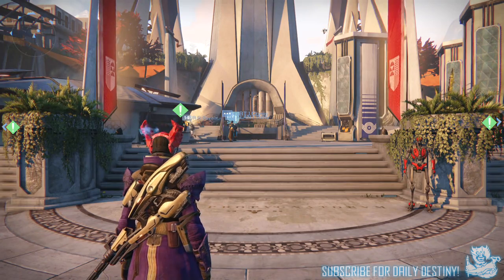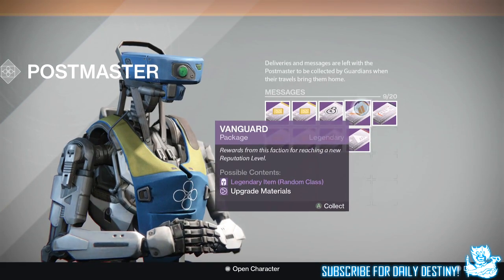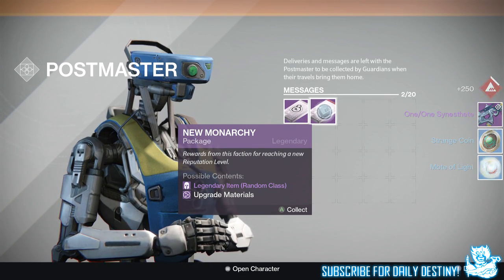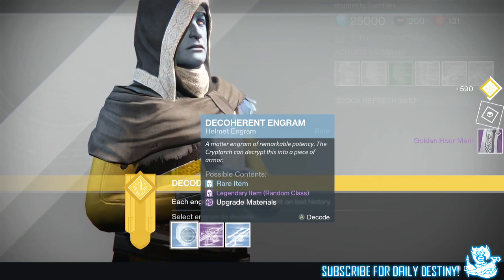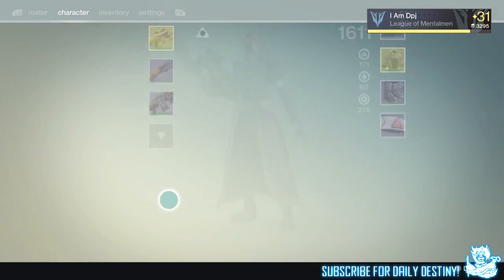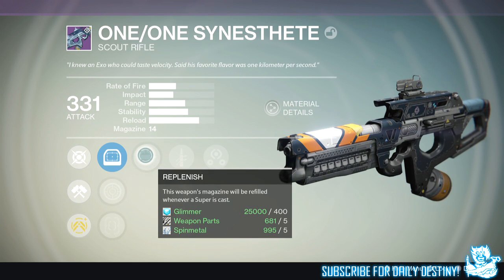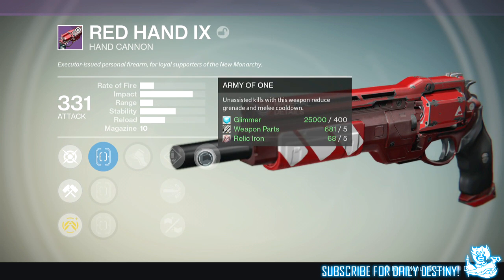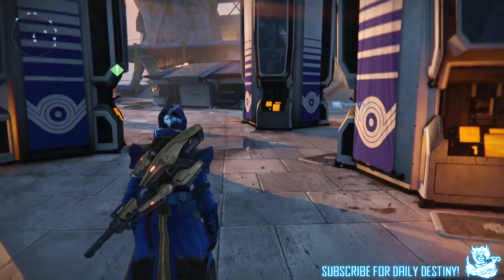Destiny: Opening Postmaster Packages & Legendary Engrams / House Of Wolves Gear Hunt!